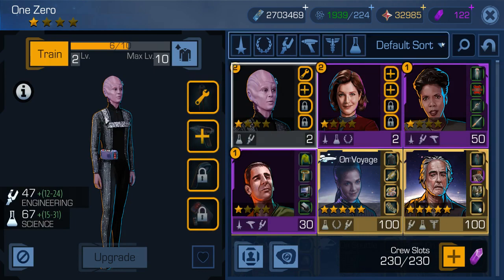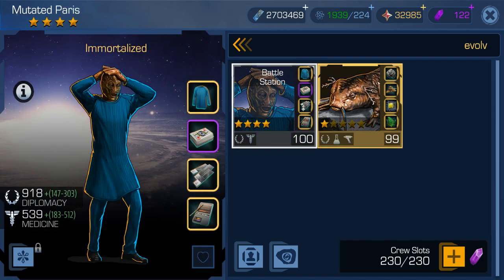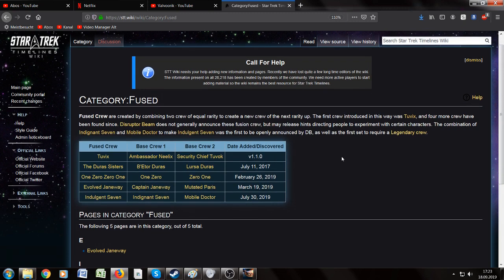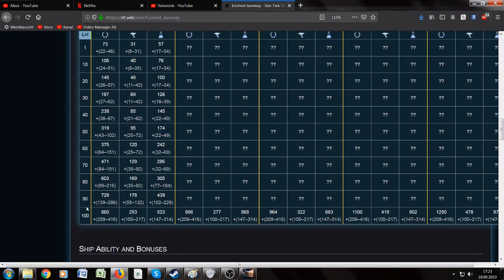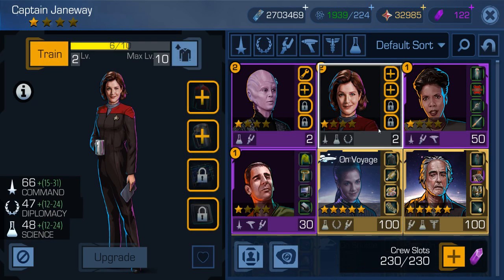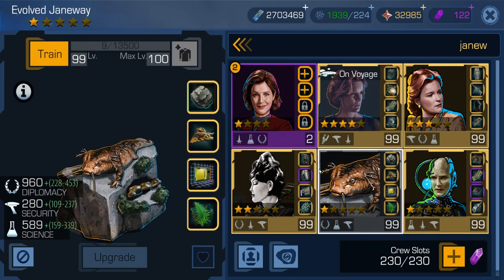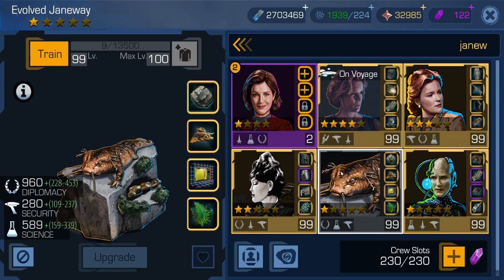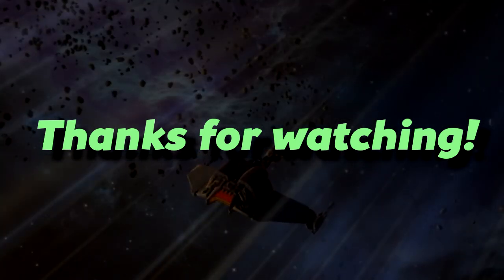Star Trek Timelines 🇬🇧 Captain Janeway + Mutated Paris = Evolved Janeway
Valvoorik presents: Guide to STAR TREK TIMELINES

Tipps & Tricks:
In this Guide series I will show you which characters can be fused to obtain a better crew.

Today: Captain Janeway + Mutated Paris = Evolved Janeway
Greetings, Valvoorik